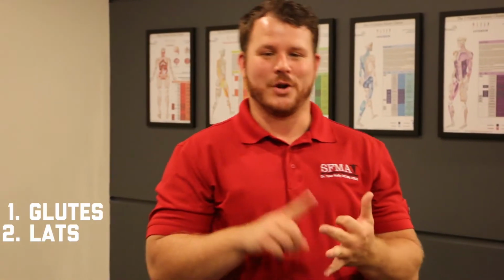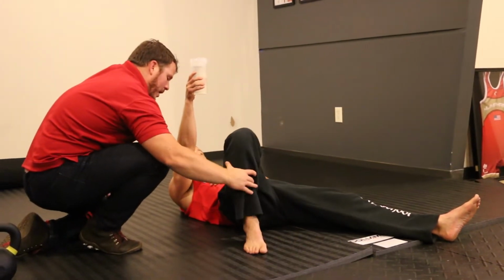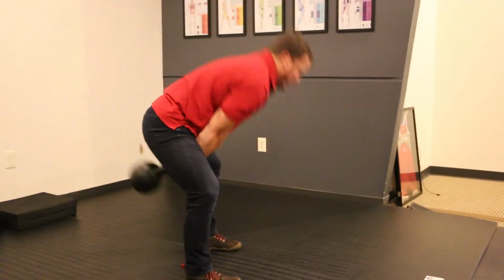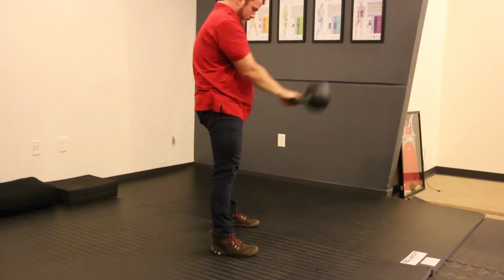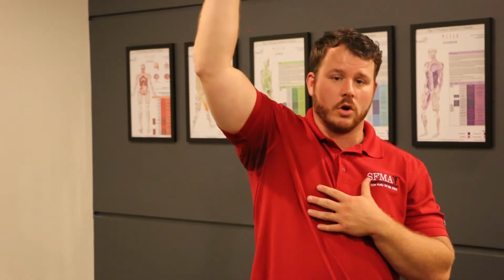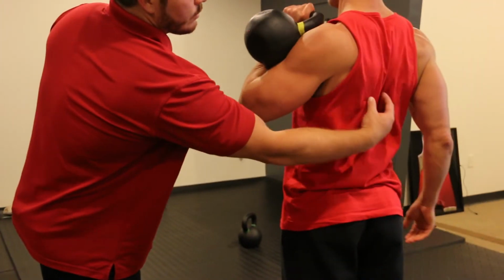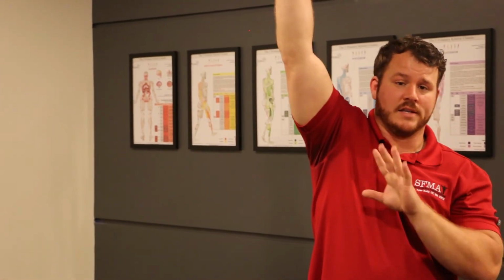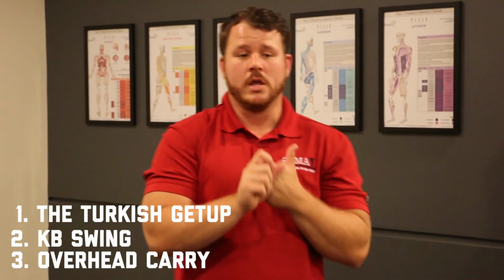3 Everyday Exercises | Mastering Movement